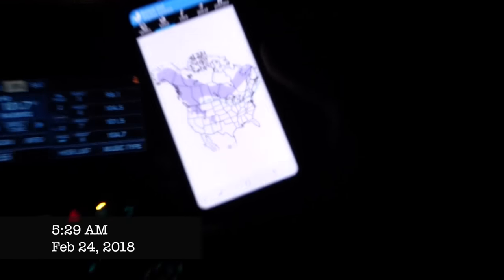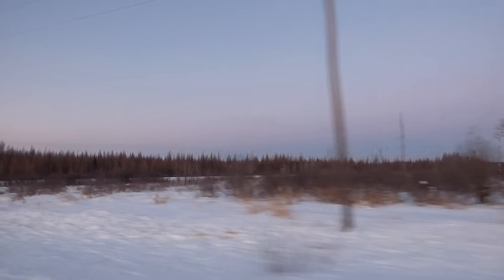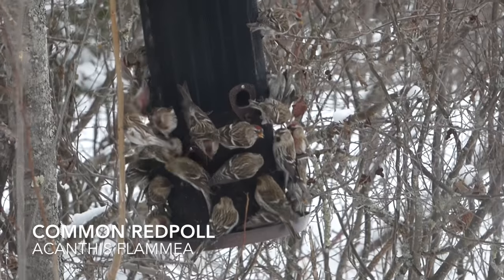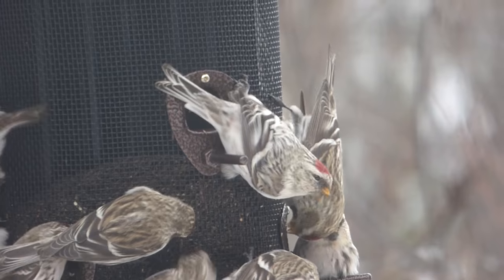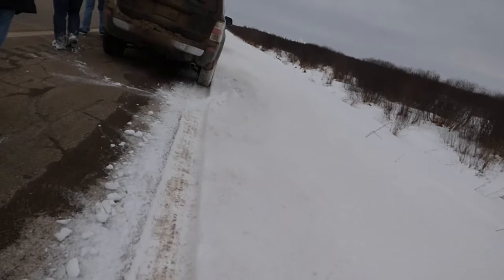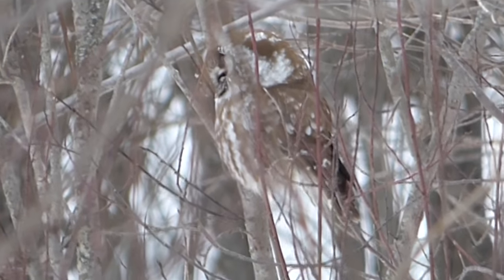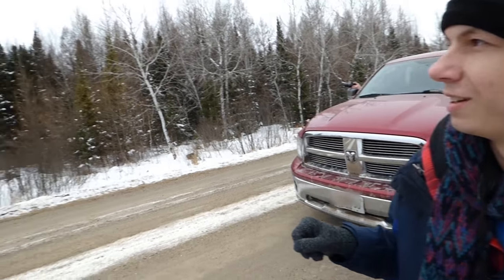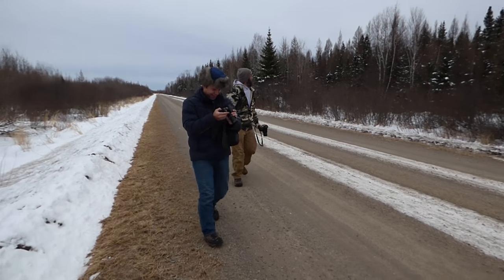Birding the Sax-Zim Bog (Part 2)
Owls of the Sax-Zim Bog. The Sax-Zim Bog is a premier birding destination in the Midwest. While there are many amazing birds to find, some of the most popular birds in the bog are the Owl species. Join us as we search for Great Gray Owls, Northern Hawk Owls, and Boreal Owls at one of the best birding spots in the world.

Nikon D5300
Derek's vlogging and macro camera